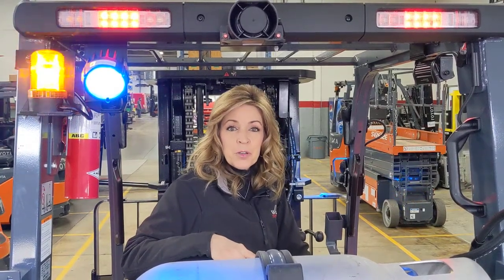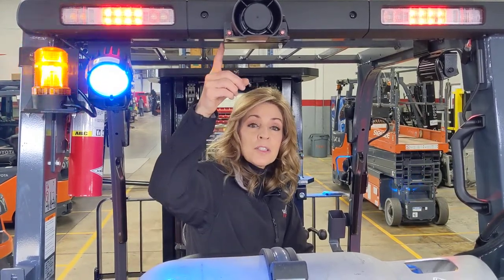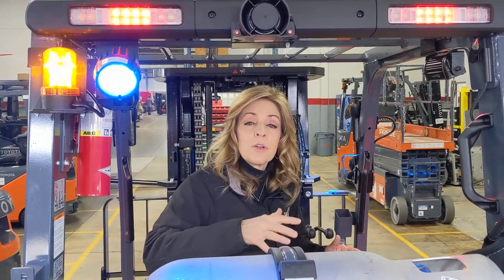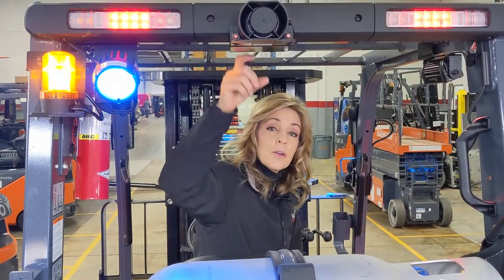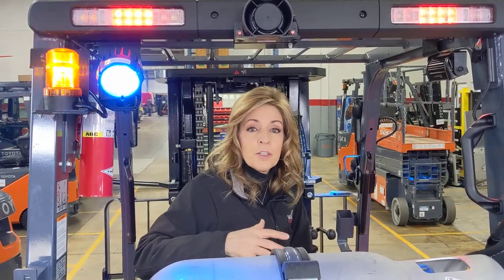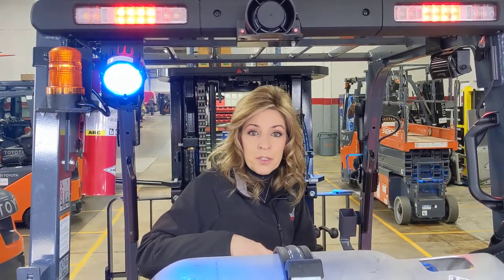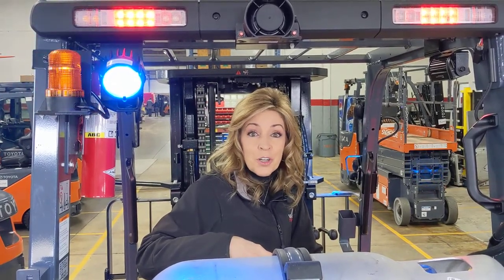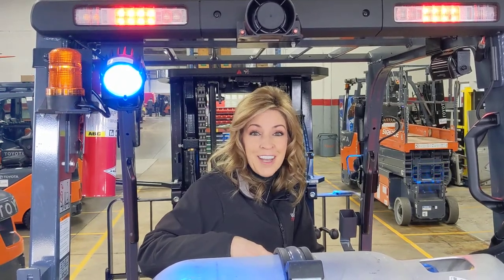See a "Smart Alarm" in action on a Toyota forklift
The Smart Alarm is a fantastic safety feature for your forklift because it self-adjusts the volume to suit the environment. Find out how it could be useful in your facility.